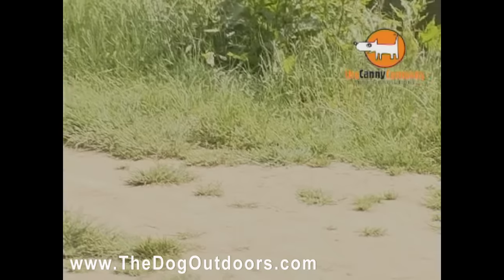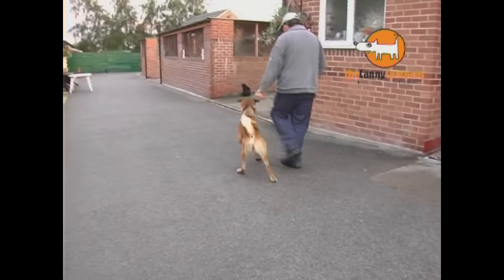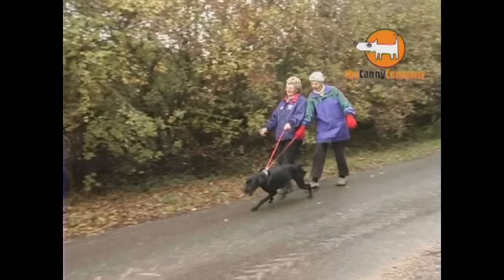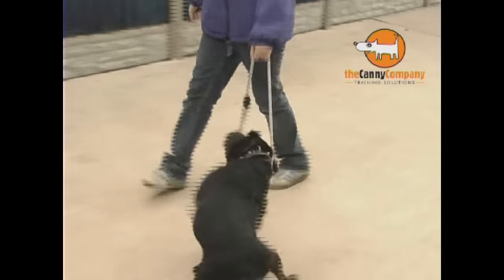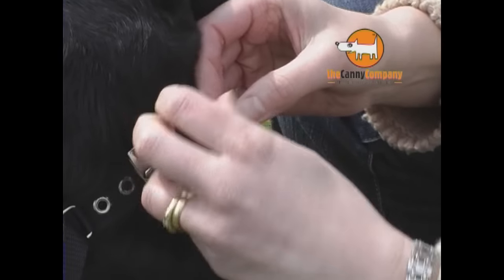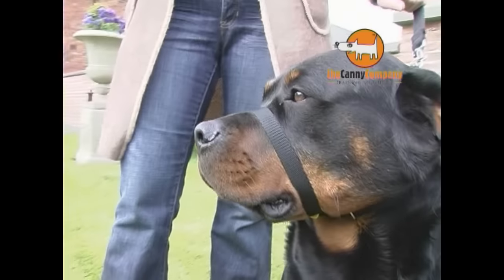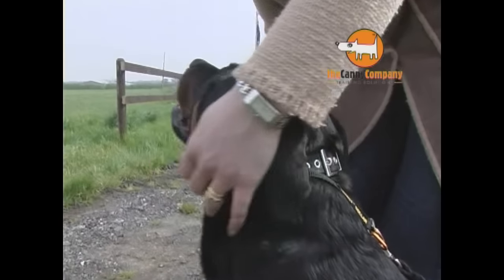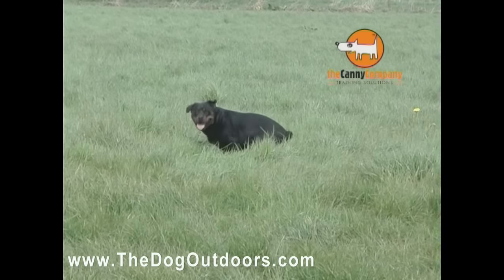The Canny Collar® No-Pull Dog Head Harness Overview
The Canny Collar is the ultimate dog walking collar and training device. It allows you to take even the most powerful pullers on an enjoyable walk and encourages better communication between dog and owner. It is also a great tool for establishing yourself as a calm assertive pack leader.